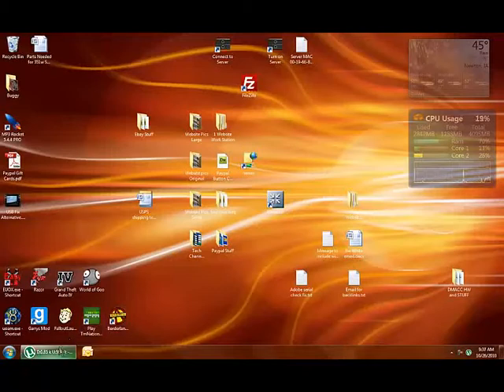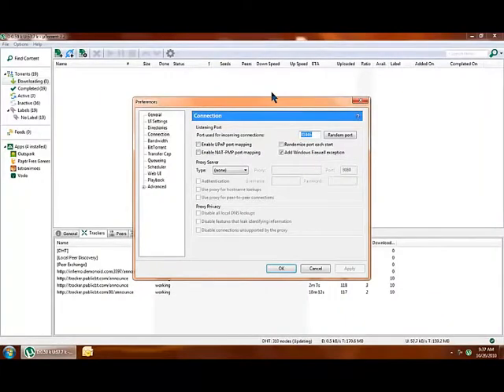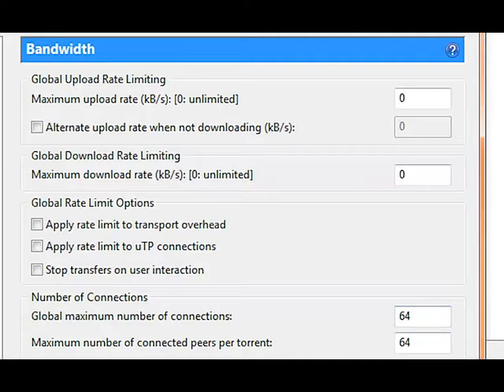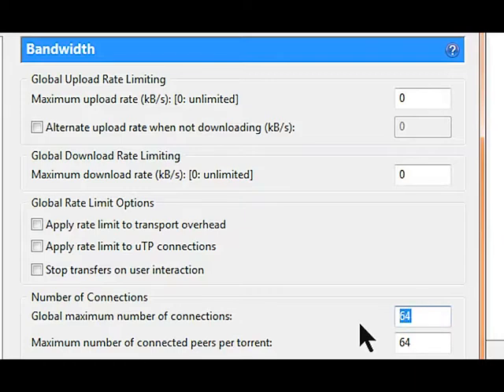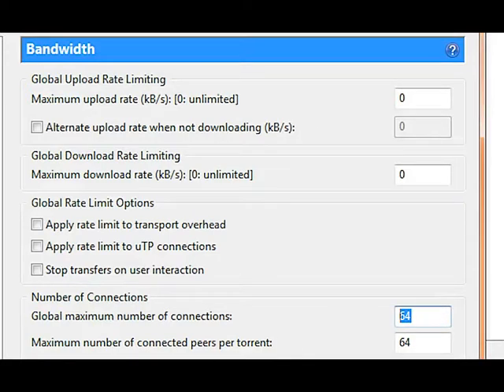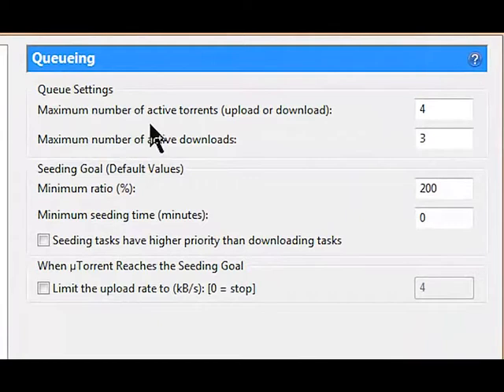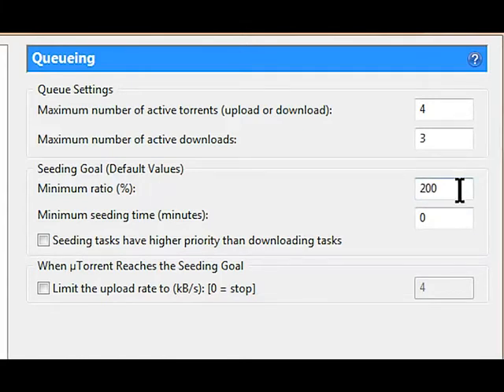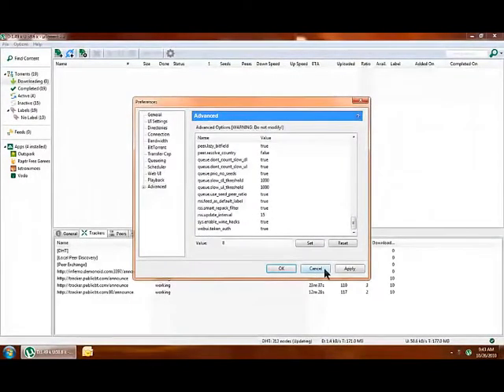utorrent high speed settings trick new 2017 | hack utorrent speed up 2017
utorrent settings for faster download utorrent speed up
utorrent speed up 2017
I created this video with the YouTube Video Editor utorrent speed up 2017